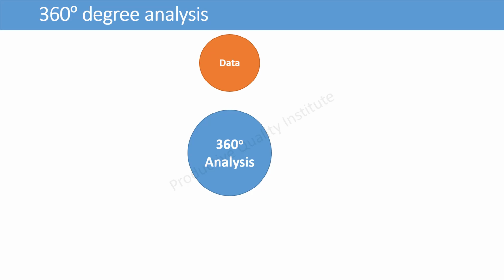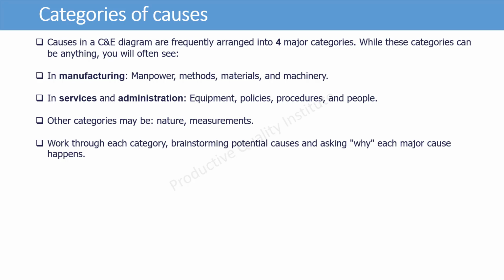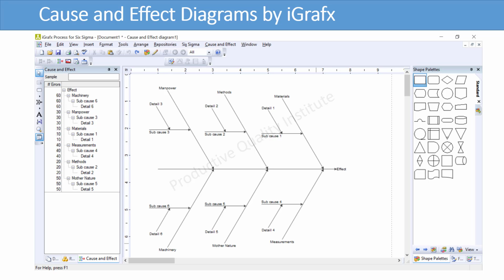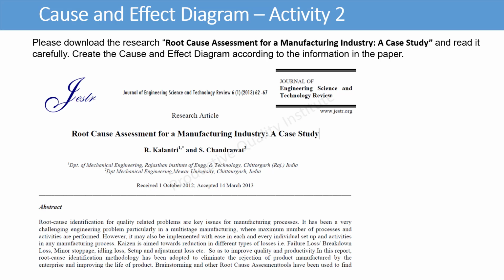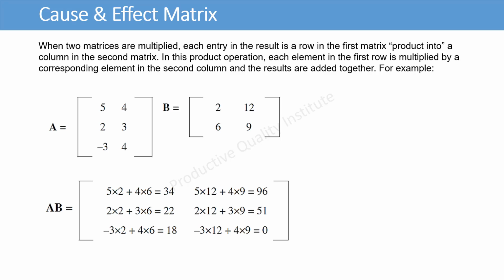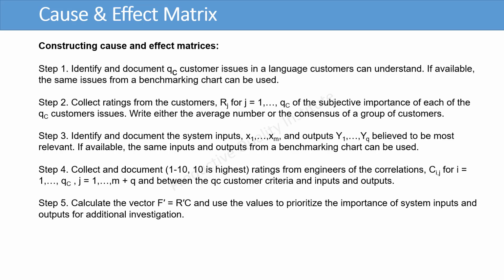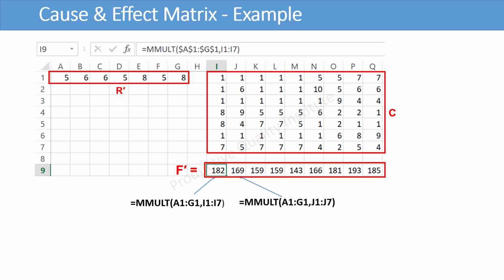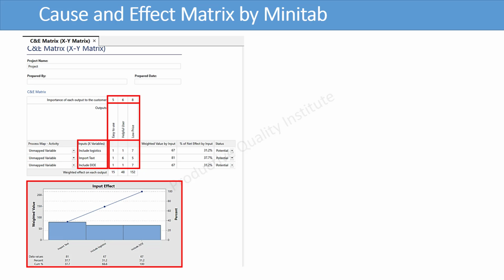Lean Six Sigma Black Belt for Manufacturing Industry Professionals - Analyze Phase Part2